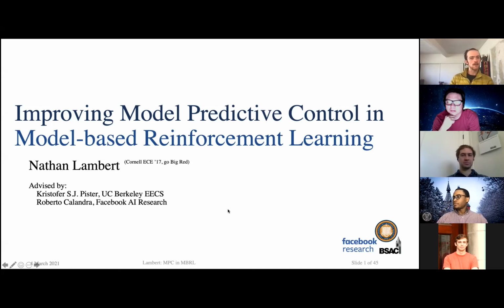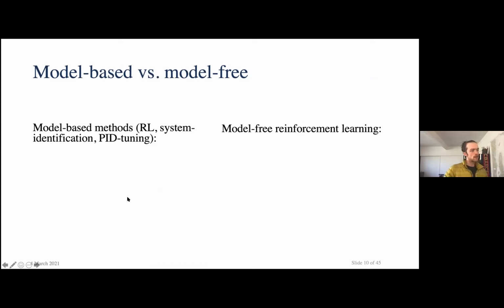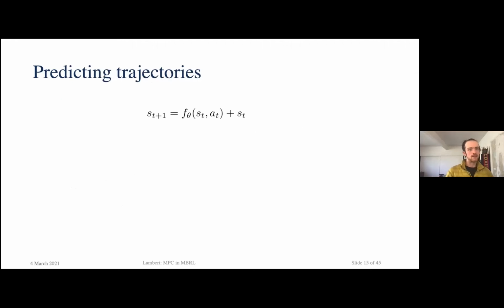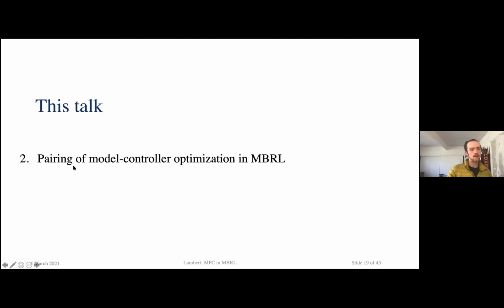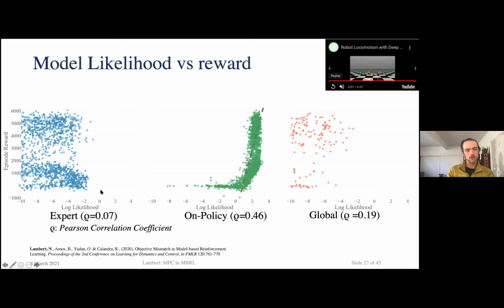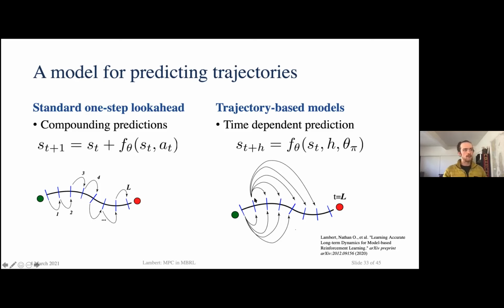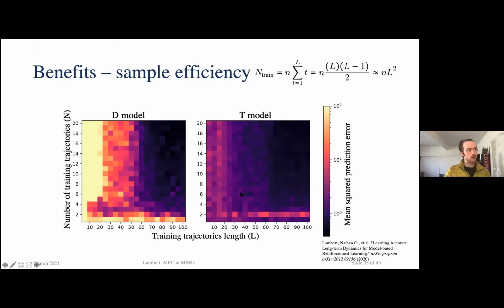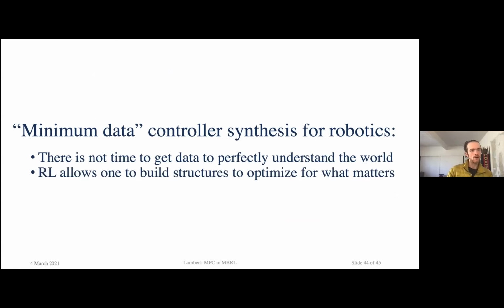[Talk] Cornell Robotics Seminar: MPC in MBRL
Understanding the tradeoffs of running model-predictive control on iteratively learned models. My first invited talk!